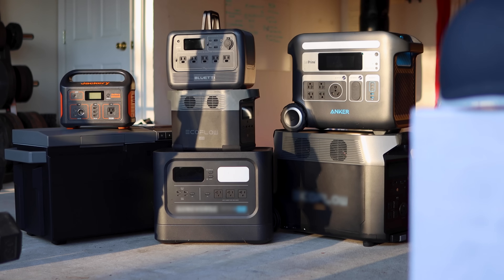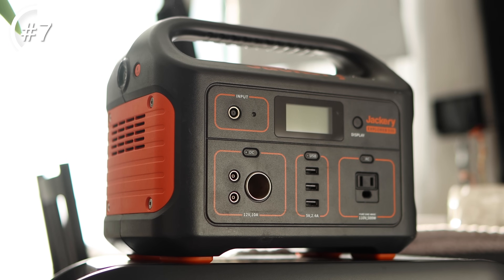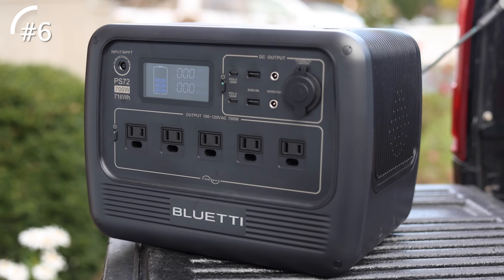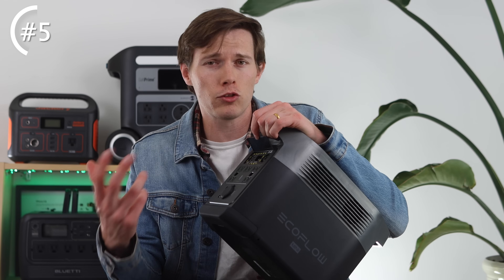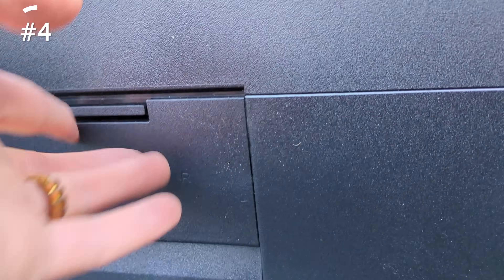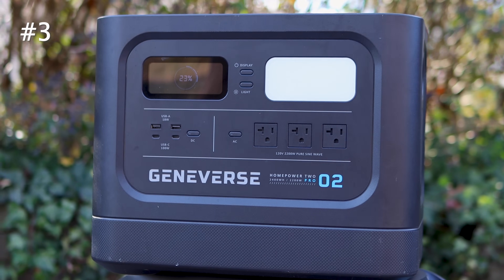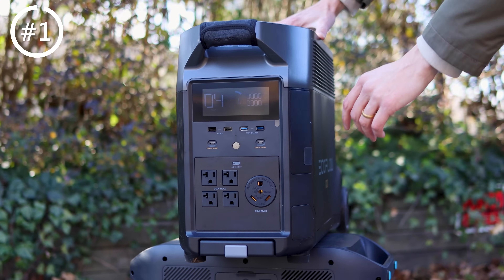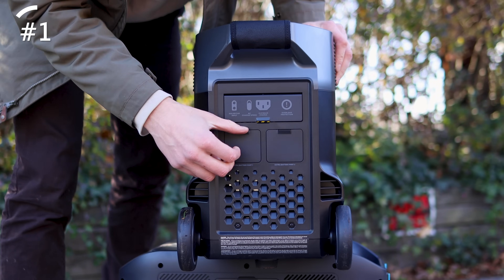Top Portable Power Stations 2024 - (Ecoflow vs Jackery vs Anker vs Bluetti - Best Solar Generators)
I’ve tested dozens of portable power stations, and I want to share my top 7 recommendations for the very best you can buy right now. But instead of just going 1-7, everyone has different needs and different budgets, so I chose the best portable power station for each size from as small as 500W all the way up to 7,200 Watts. So no matter why you want one, from camping trips, boat parties, and tailgating, to whole home backups, I am going to share the very best one for your needs. There are two that I have a big star next to and I think most people will buy one of these two. I will mention them when we get there.  These are my picks for the top 7 portable power stations and solar battery generators.